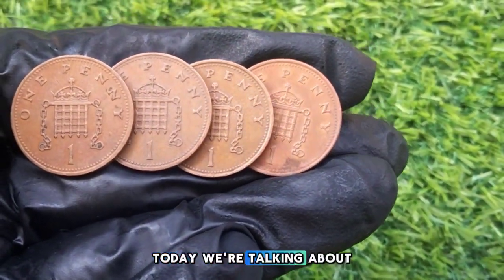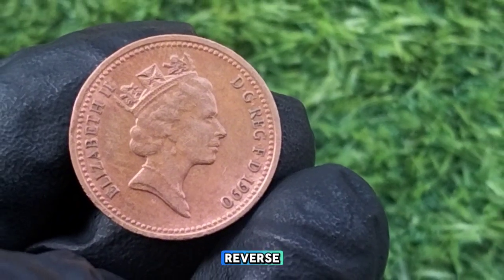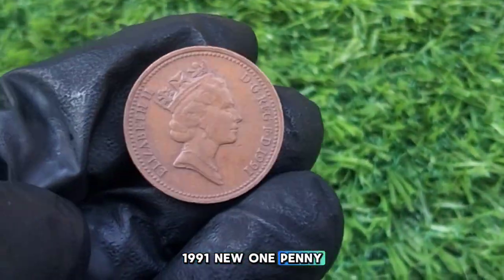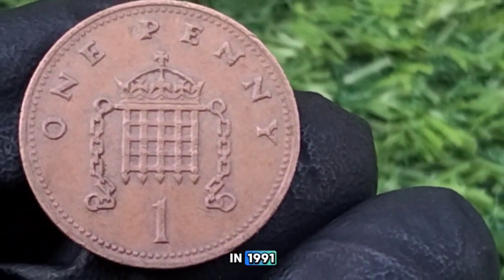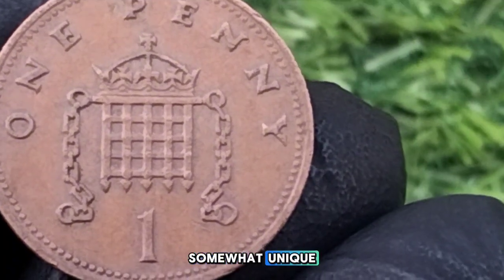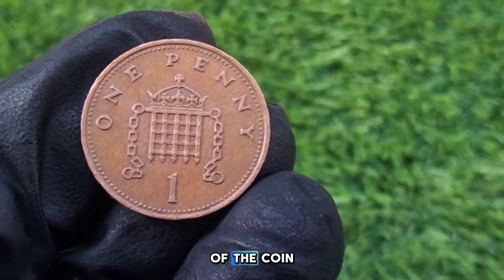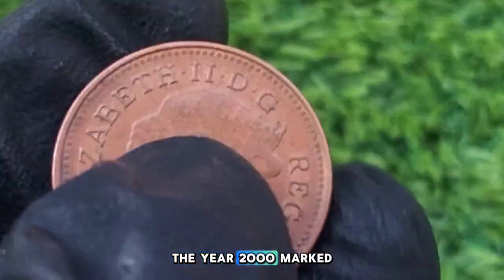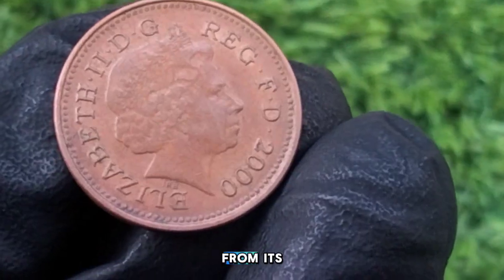The Rarest UK One Penny Great Britain Coins: Top 4 That Could Be Worth a Fortune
This channels worth Coin is all about Numismatic, antique and rare coins and notes. Here you find information about coins and notes which are antique and unique.
In this video, we dive into the fascinating world of UK one penny coins! Join us as we explore the top four most valuable one penny coins from Great Britain, revealing their unique history and what makes them sought after by collectors. Whether you’re a seasoned numismatist or just starting your coin collection journey, this video will provide you with valuable insights into each coin's rarity, design, and market value.

We’ll cover:

The history behind each of these iconic coins.
Key features that make them stand out.
Current market trends and valuation tips for collectors.
How to spot these rare pennies in your own collection!
By the end of this video, you’ll have a better understanding of these fascinating pieces of currency and the potential value they may hold.